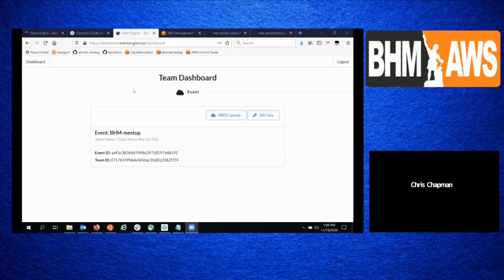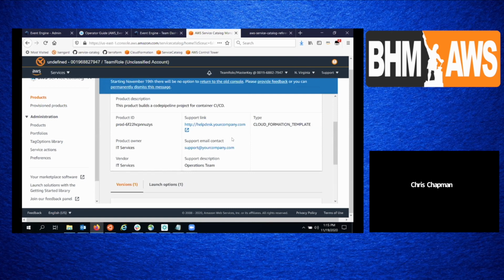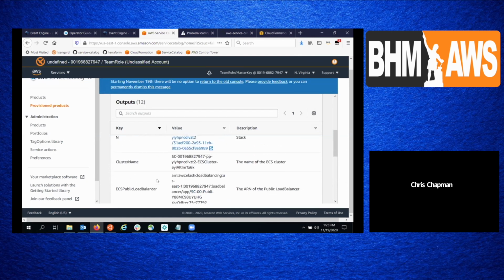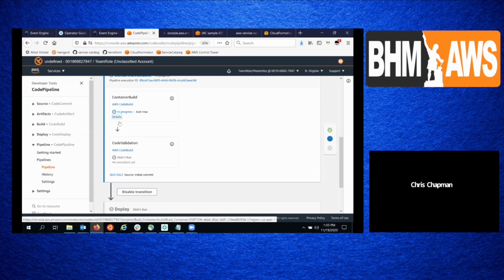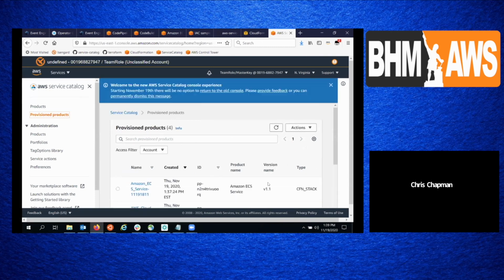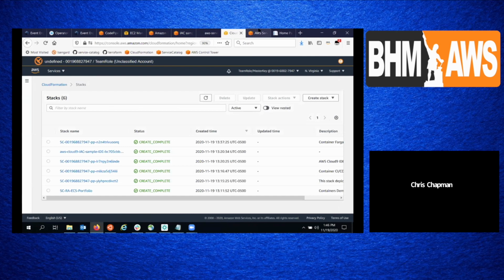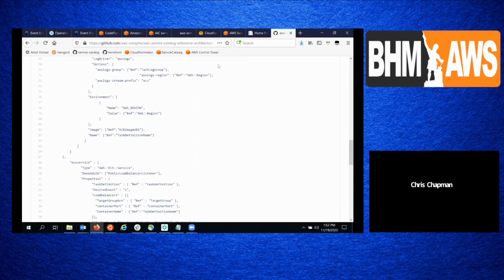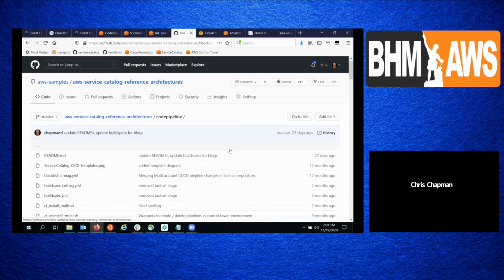Building and Deploying .NET in AWS with Chris Chapman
Please join us in welcoming back Chris Chapman, Partner Solutions Architect - AWS. This month he'll be following up his previous presentation on .NET and Elastic BeanStalk with a hands-on lab. Participants will not need prior knowledge of AWS and all materials are publicly available on github.

This lab will implement a reference architecture for .NET app deployment using Service Catalog, Code Pipeline (Code Commit and Code Build), Elastic Container Registry, Elastic Container Service and FarGate.

Chris Chapman is a Partner Solutions Architect at AWS, covering AWS Marketplace, Service Catalog, and Management tools. His core focus is helping customers automate AWS infrastructure deployment and provisioning at scale. Chris was a software developer and architect for more than 10 years working across many industries including health care, banking, and pharmaceuticals.